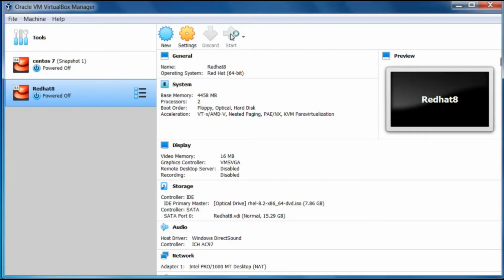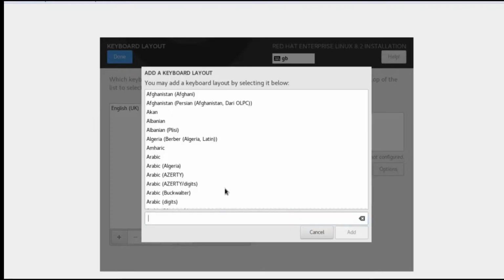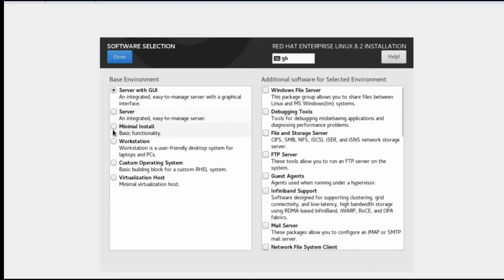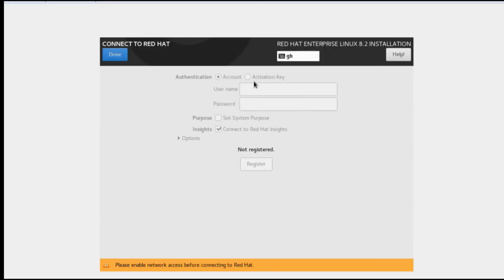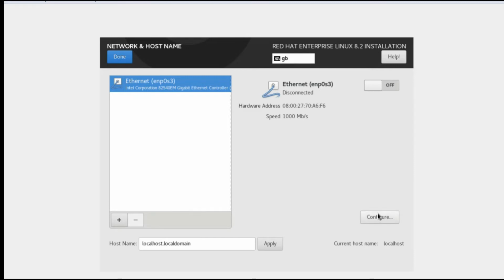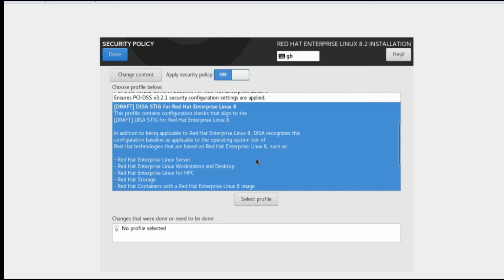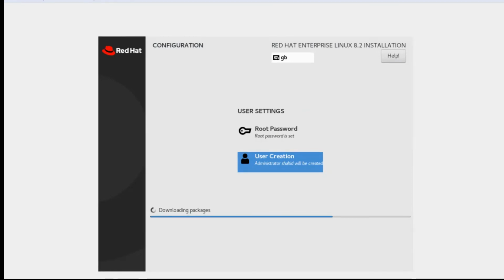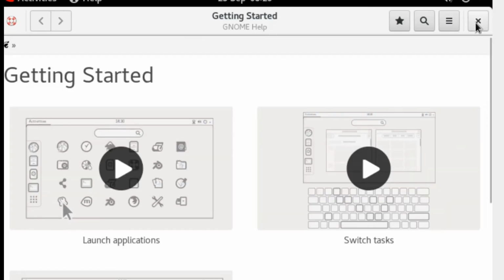Red Hat Enterprise linux 8 installation step by step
In this tutorial we will learn Red Hat Enterprise linux 8 installation step by step
Step 1 After booting start installation by choosing red had enterprise Linux 8.2

Step 2 .Choose the language to perform the Installation

The system level language selection will apply only for the installation process

Click continue to move forward

Step 3. you can do keyboard localisation settings
Click plus button to see list of options. Click on Done button once you are happy

Step 4. You can choose your language support

Step 5. You can select time zone as per your requirement. The default zone is America.
Please select the one which is required. Then click done

Step 6. Select installation source for Red hat Enterprise Linux 8 installation which in our case is

DVD attached to VM in oracle virtual box. Click done

Step 7. Select Software selection options as per your need. For example you can install Server with GUI

or minimal install or workstation with user friendly interface for laptops and PC users

You can choose additional packages from options displayed in right side window

Click done once you are happy with selected option

Step 8 Select Destination Installation. We will select virtual disk of virtual machine. We will choose basic setup of disk layout with

automatic storage configuration

Optional steps

Connecting to red hat portal: if you have red hat login details and activation key Details. you can click on connect to red hat and enter

details. In this tutorial we are not registering the system
click on done

Kdump option:

It is enabled by default. You can turn it off . If it is enabled and in future system crashes. Kdump will help in troubleshooting root cause
of crash

Network and host name:

Click on network and hostname option if you want to configure network settings and hostname during installation process of Red hat enterprise
Linux 8

We are not configuring any settings in this window. We can do that later. Click on Done

Security Policy

Click on security policy.Applying security is not mandatory feature if installation

If you apply a security policy to the system it is installed using restrictions and recommendations defined in the profile that you selected
but we are not applying any security policy now.

Step 9: Click begin Installation. This will start installing linux operating system.

While its installing operating system you can set root password and create a local user account. Follow simple screen instructions.

Step 10: Once installation is finished it will prompt you to reboot the system. Click on reboot

Step 10. After system reboot  you have to accept the licence. Click on finish installation

As we have created a local user already It will prompt to enter user credentials in GUI to login for the first time

You will get couple of login screens. Follow the instructions.

You will see final screen . you can open terminal window and play with few commands

I hope you have enjoyed the tutorial. See you in next tutorial.

In this  Red Hat Enterprise linux installation step by step we will keep it very simple and straightforward for beginners
In later videos we will explore some advanced features